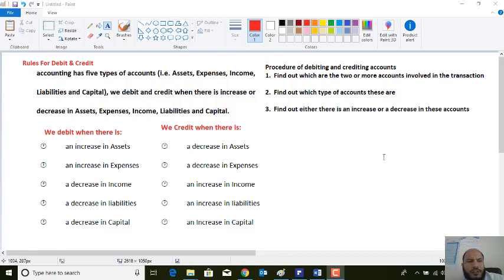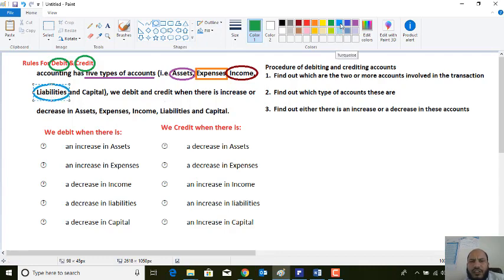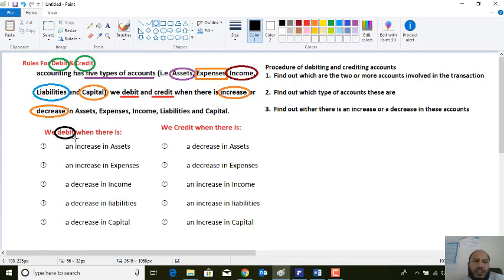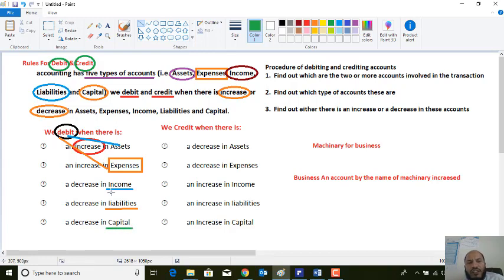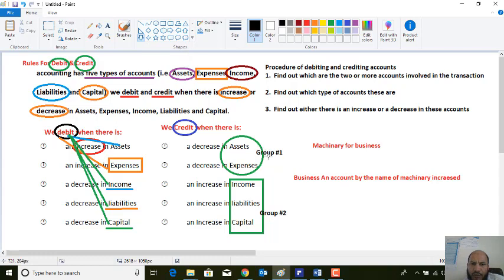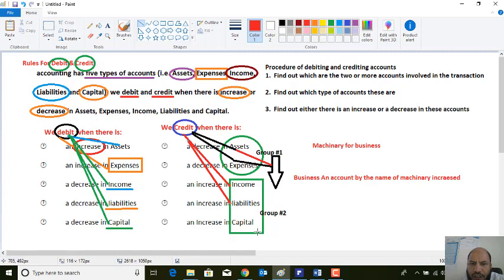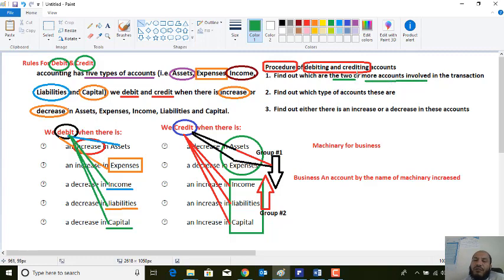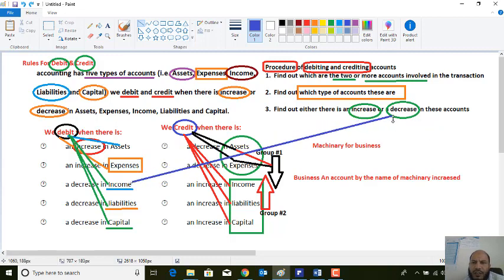Rules for debiting and crediting accounts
Principles of Accounting & Intermediate Accounting Students can use this video